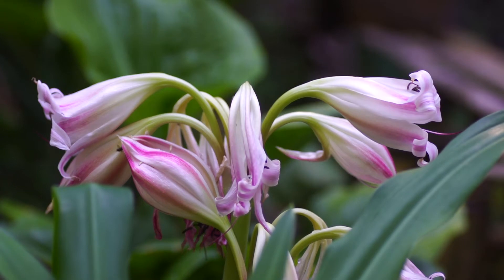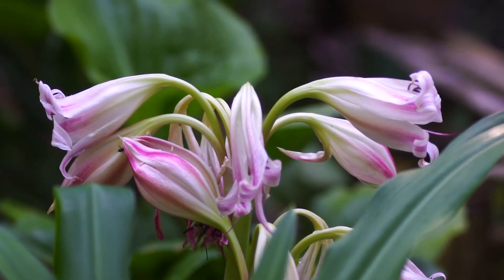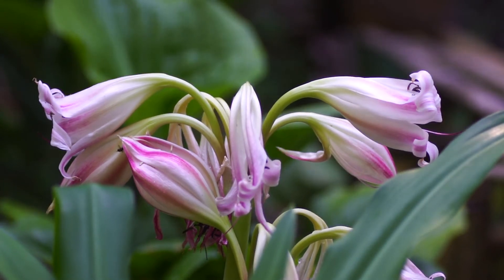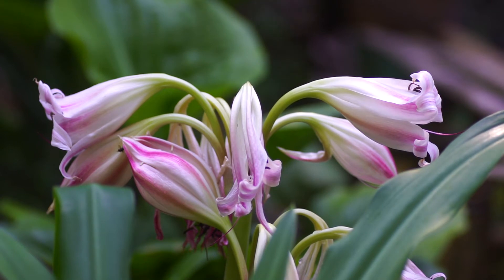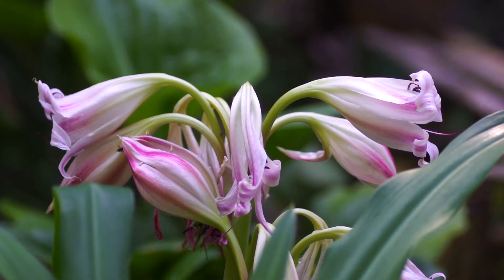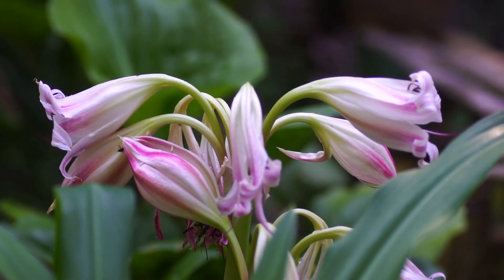Lily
a quick video of a beautiful Lily